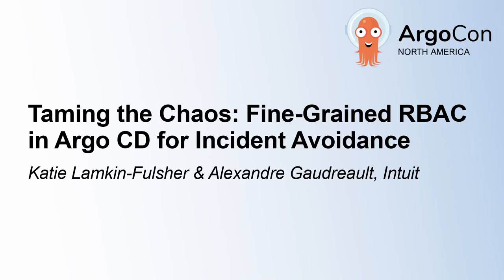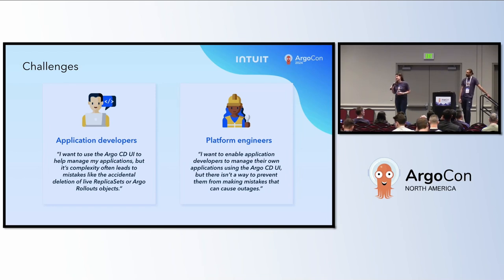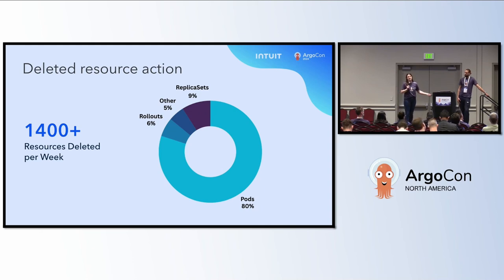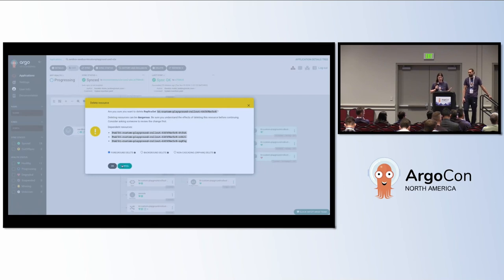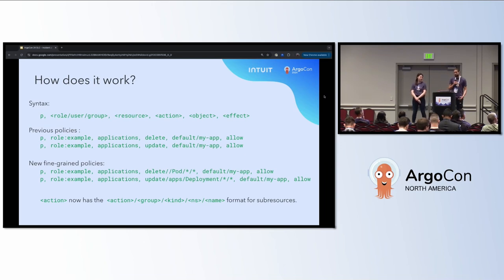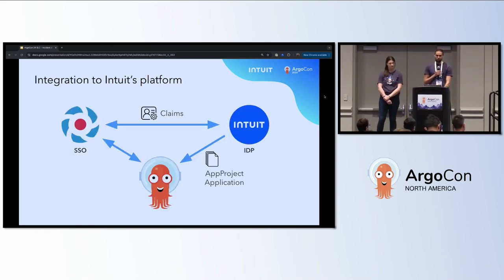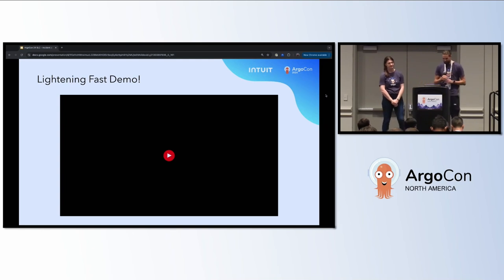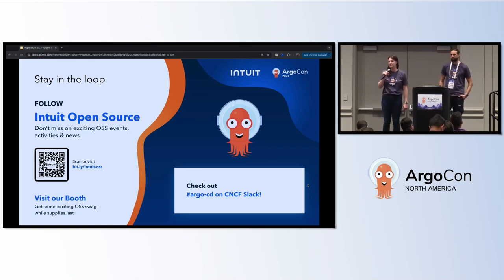Taming the Chaos: Fine-Grained RBAC in Argo CD for In... Katie Lamkin-Fulsher & Alexandre Gaudreault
Taming the Chaos: Fine-Grained RBAC in Argo CD for Incident Avoidance - Katie Lamkin-Fulsher & Alexandre Gaudreault, Intuit

Incidents caused by accidental actions can have far-reaching consequences. At Intuit, developers encountered a series of such incidents due to unintended actions performed through the Argo CD UI, including deletion of Replica Sets and Argo Rollouts. To prevent these types of unintended actions, we extended the current RBAC system to implement fine-grained policies.

With this policy model, developers can now make changes with confidence, free from the fear of inadvertently impacting production systems. In this talk, we will delve into the intricacies of our journey, the strategies we employed to accomplish our goals, the future of Argo CD RBAC and what is yet to come. Join us as we explore the transformative power of fine-grained permissioning in preventing incidents and cultivating a culture of secure development.